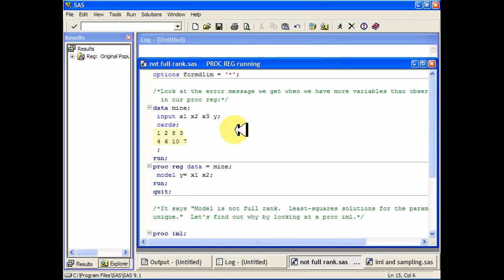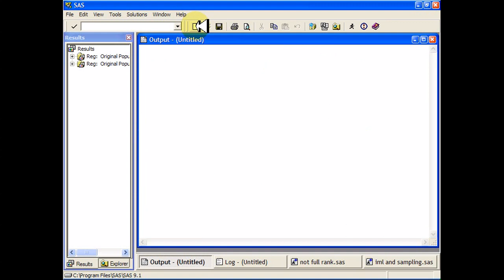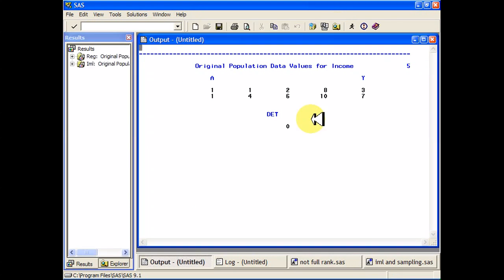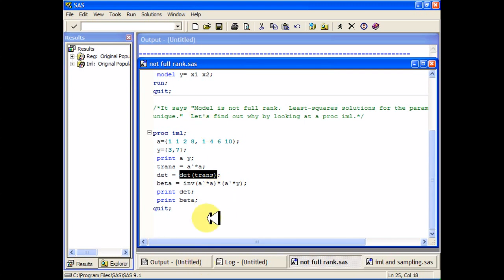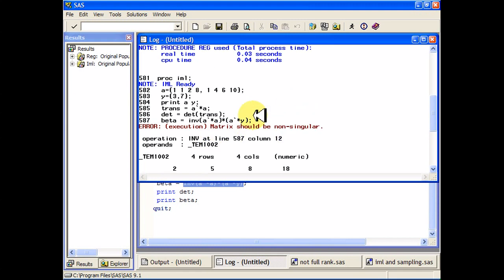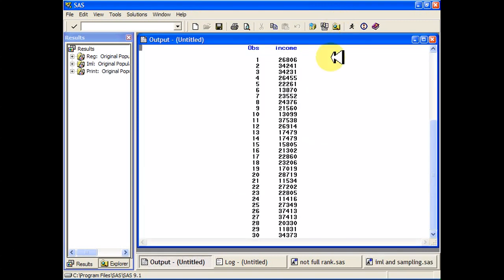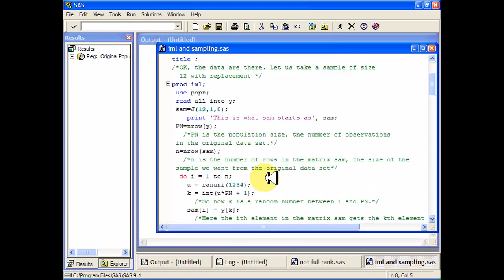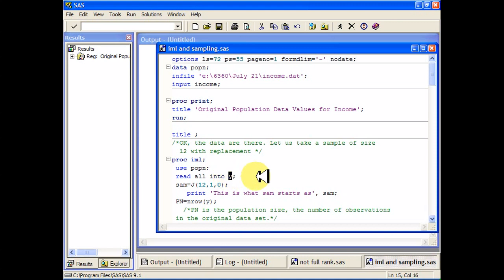SAS- IML Linear Regression